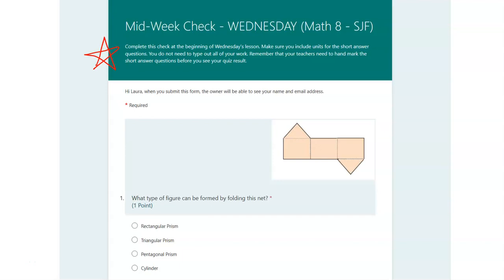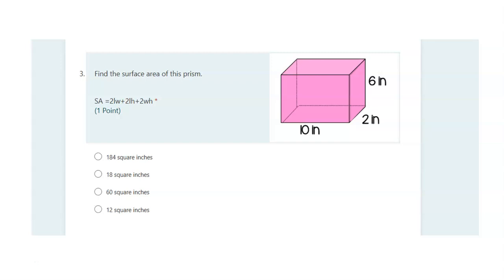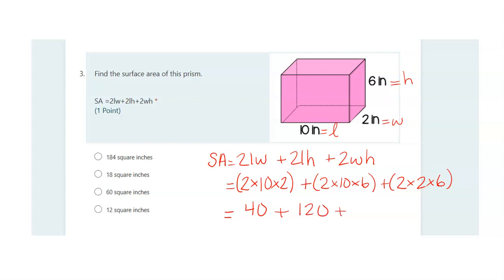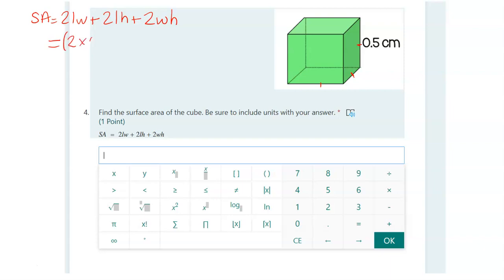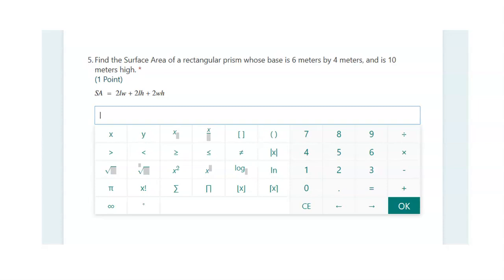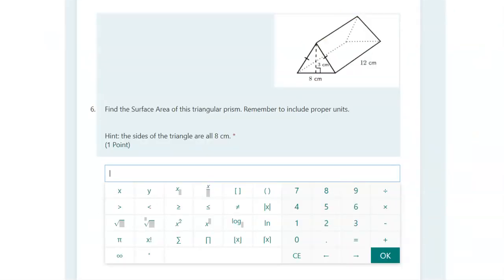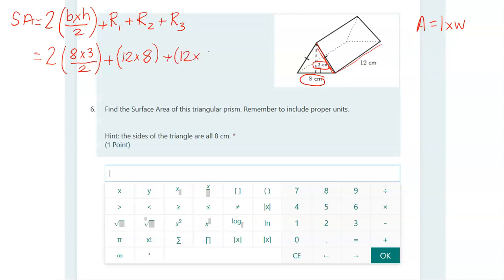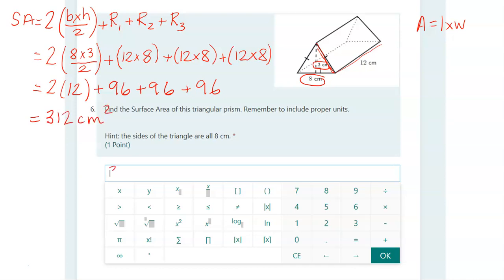Mid Week Check Answer Key